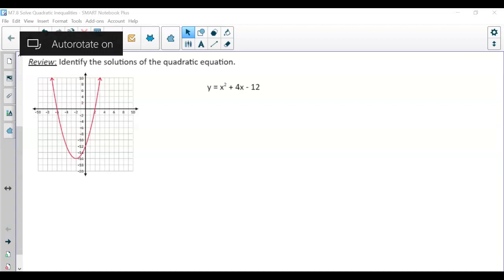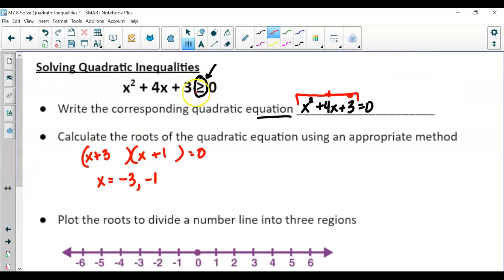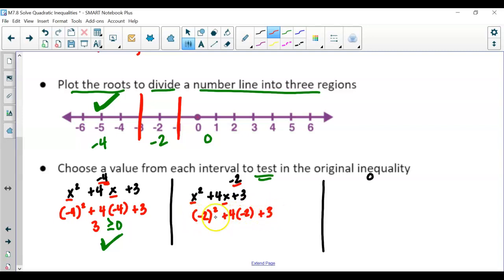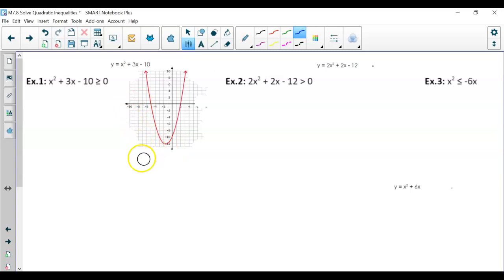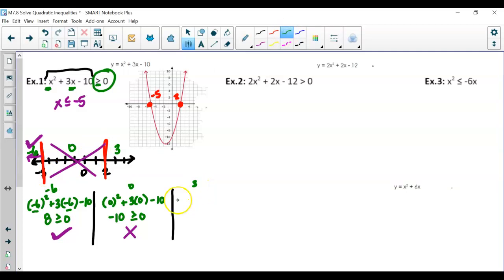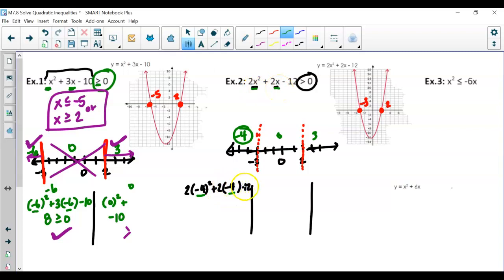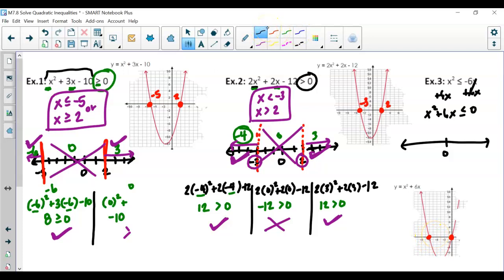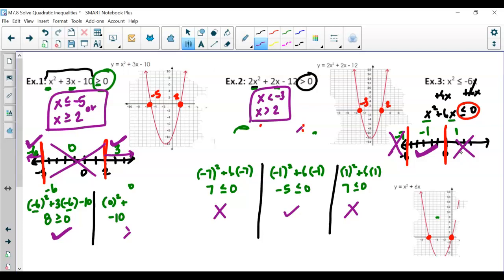M7.8 Solve Quadratic Inequalities